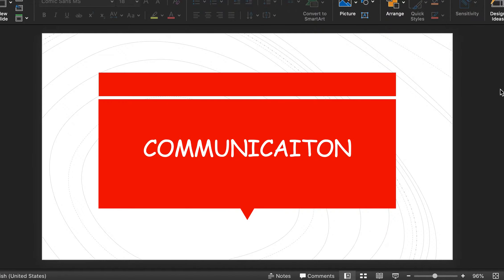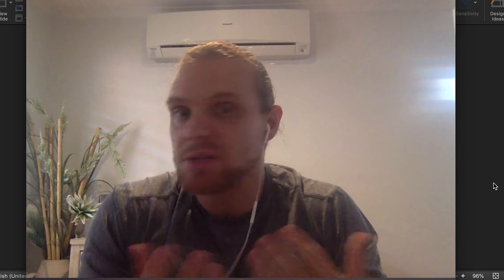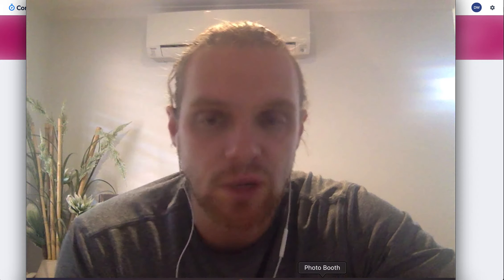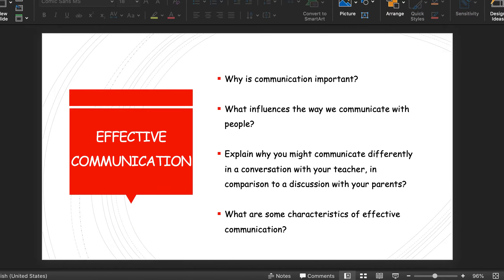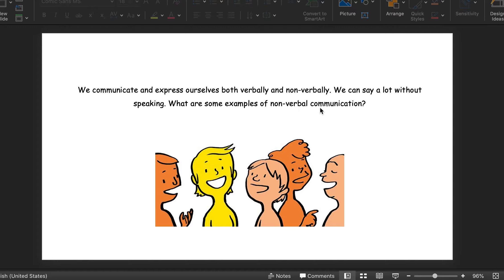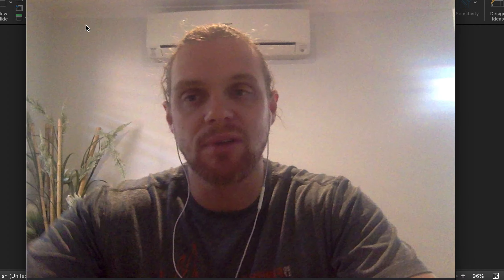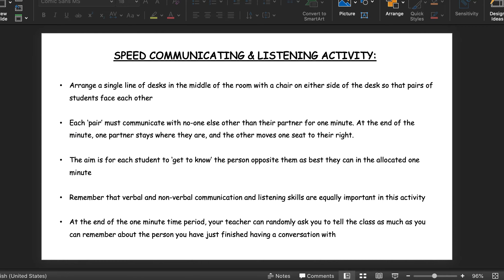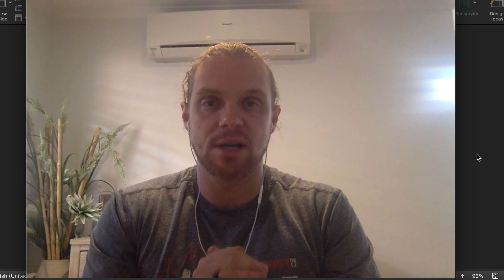7 Health Communication Lesson